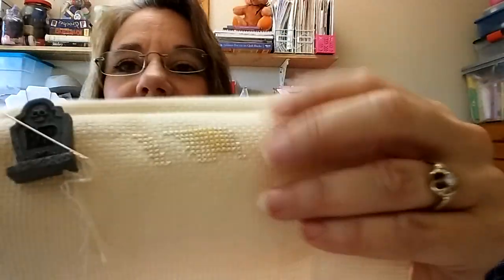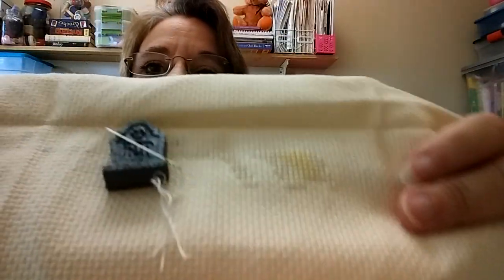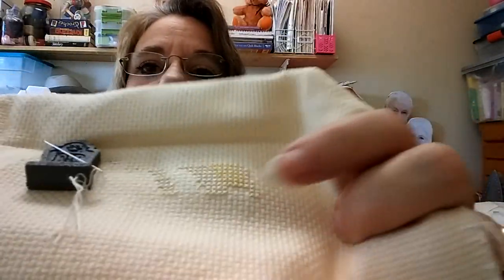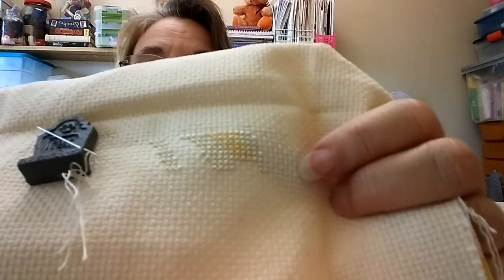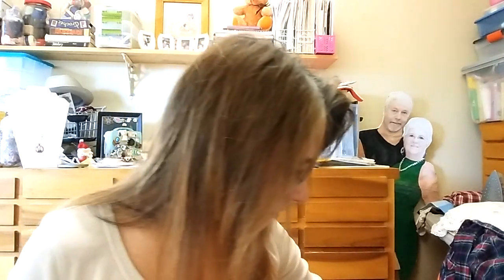Floss tube #95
I actually did some stuff! But, maybe not all of it was productive.